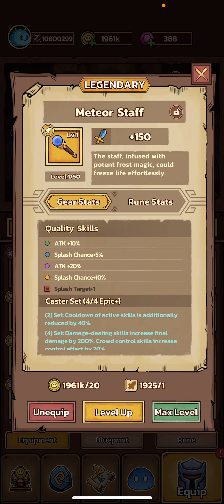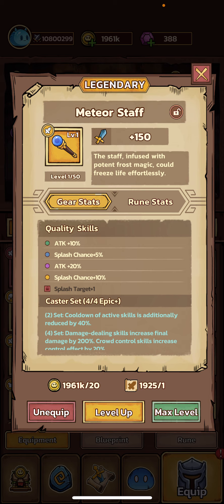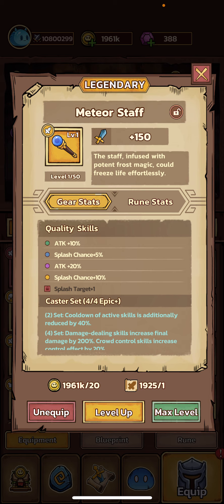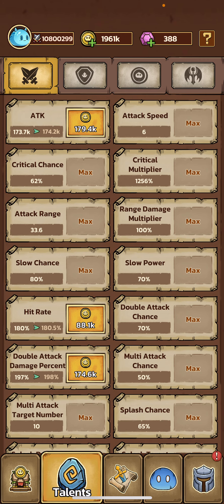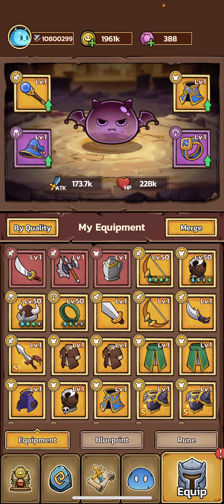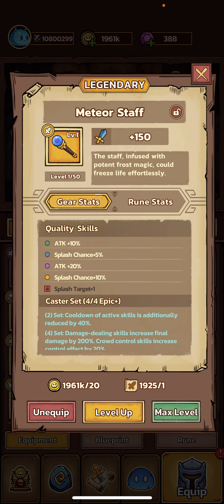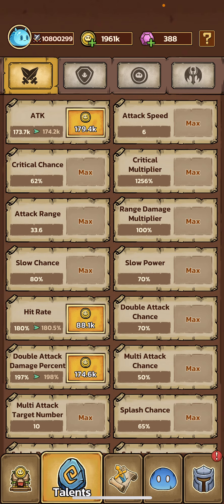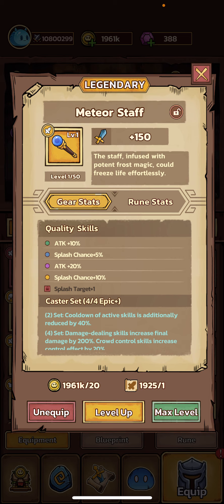Slime Castle: Meteor Staff Guide